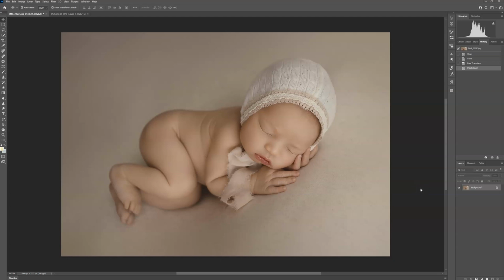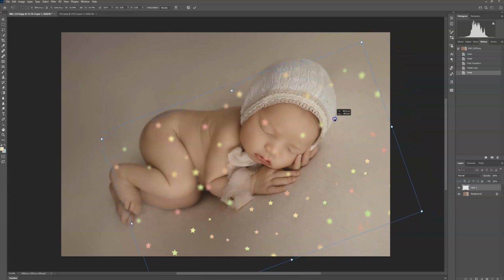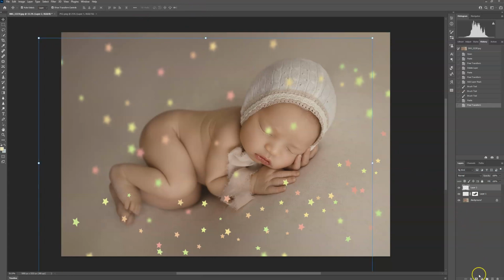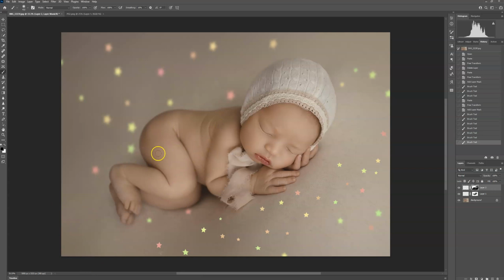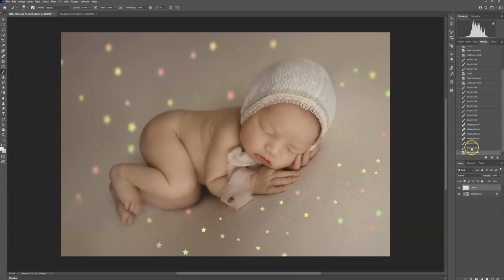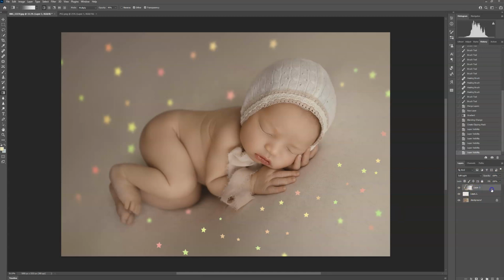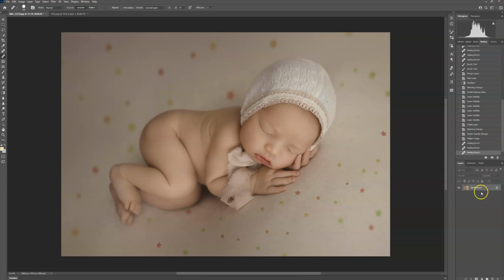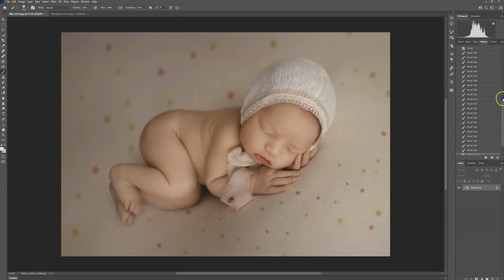Pastel Star Overlay Photoshop Tutorial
How to use my pastel star overlays in Photoshop